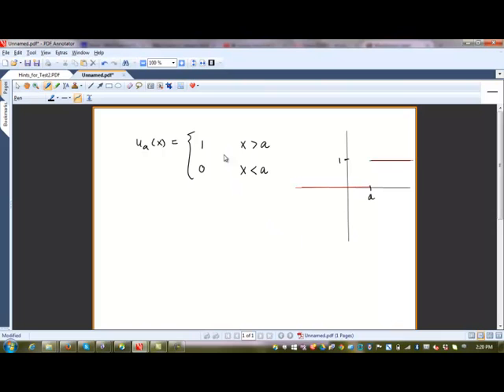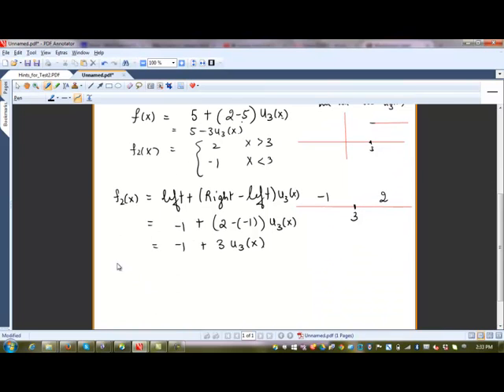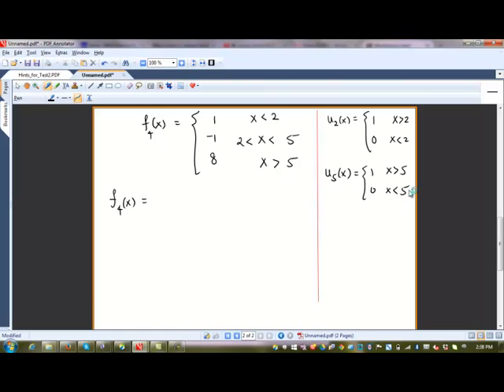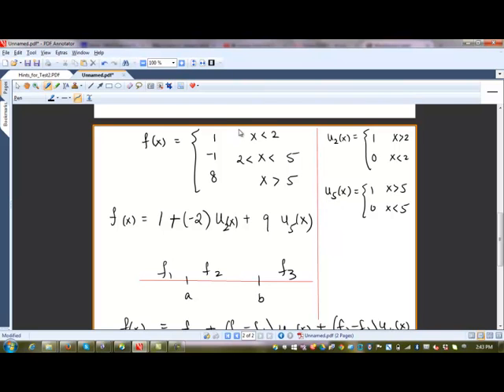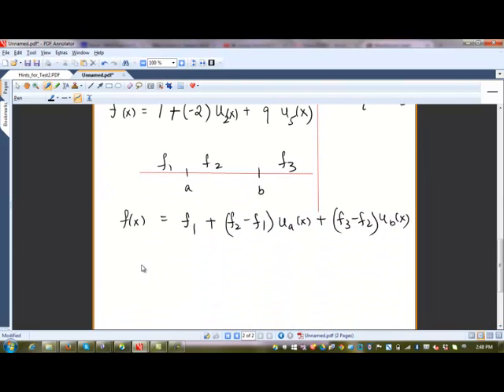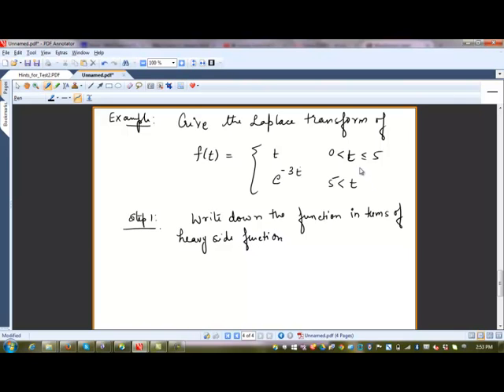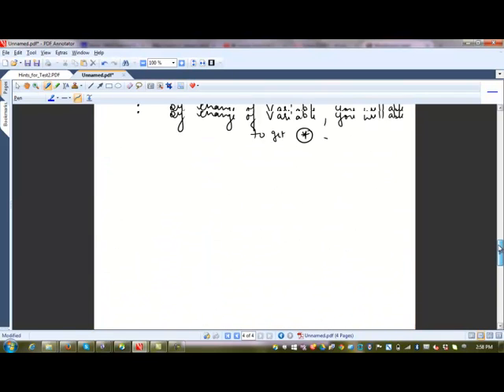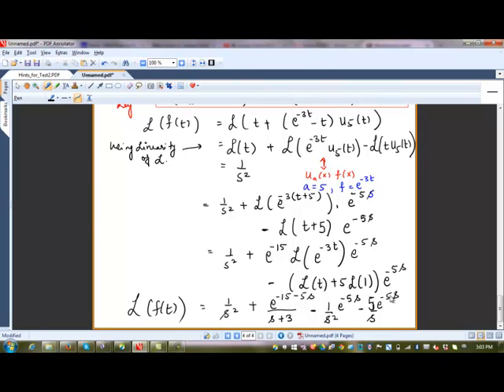Heavy Side function and Laplace Transform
Please note: L(f(x)e^{-ax})=[L(f(x+a))]e^{-as}